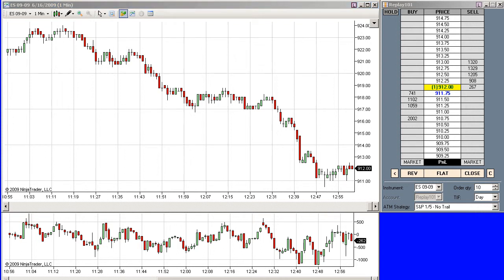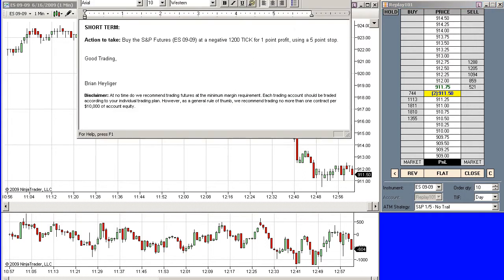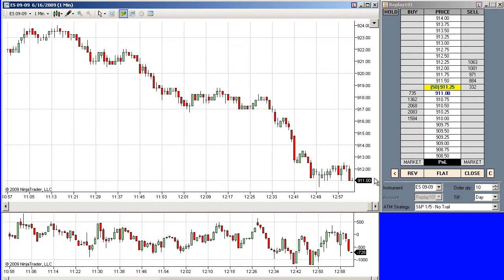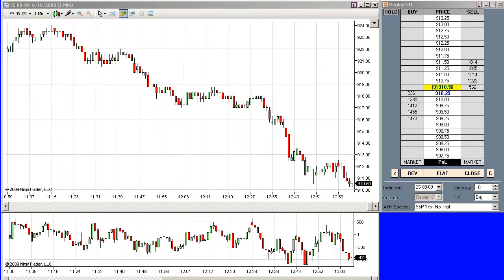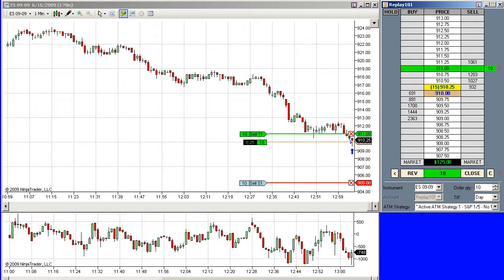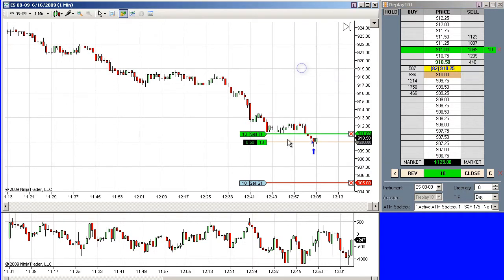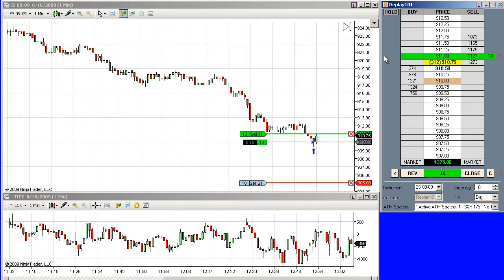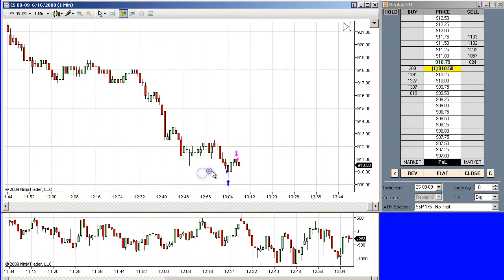MTA TICK TRADE